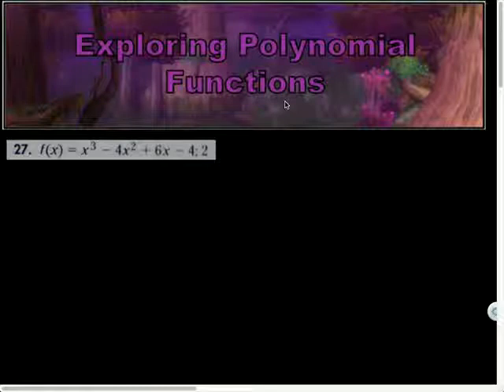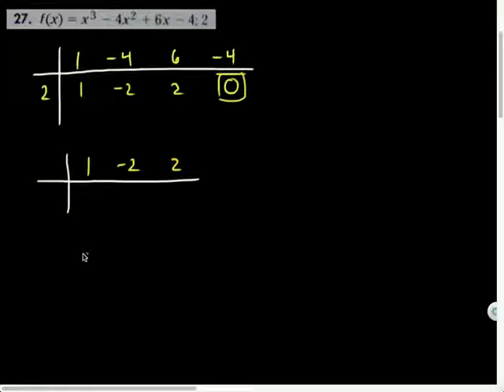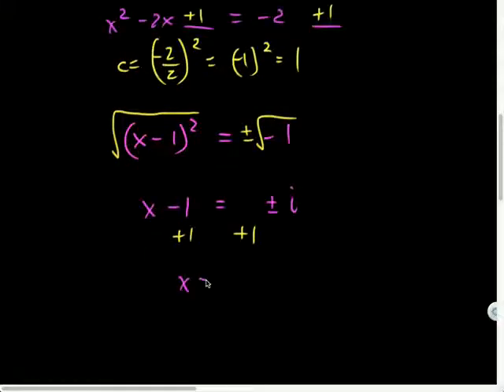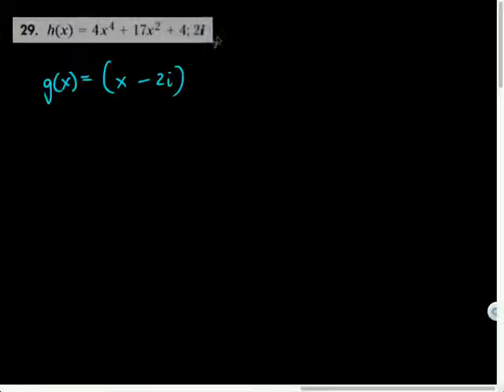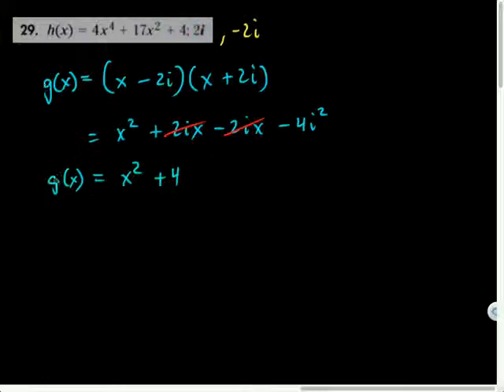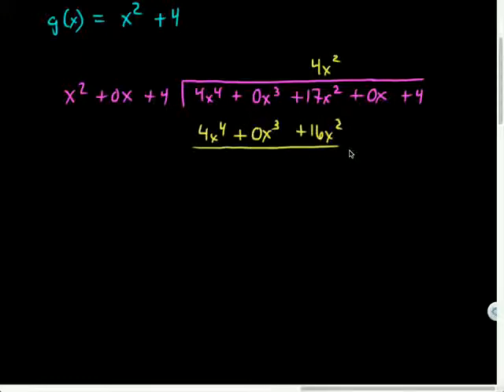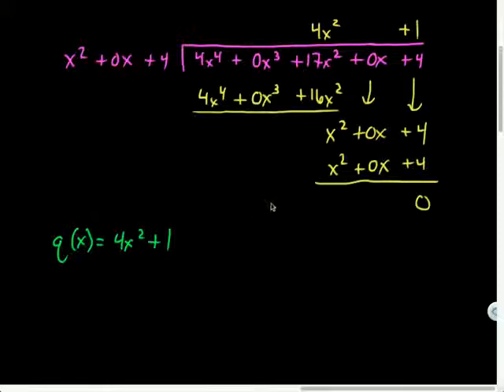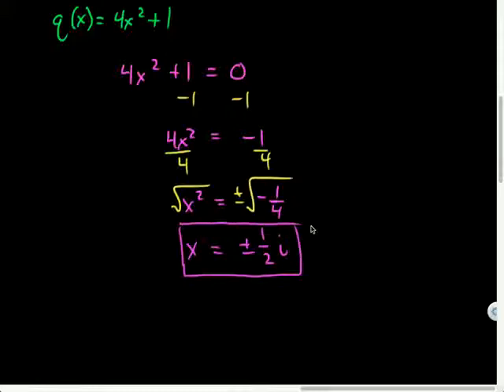Roots and Zeros HW:Alg2:507